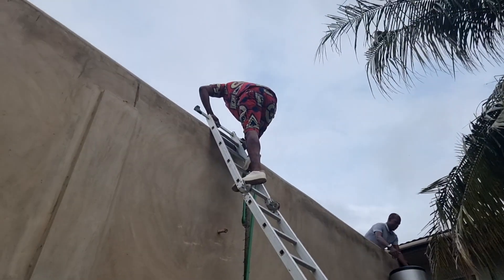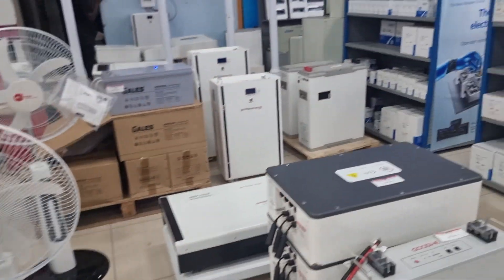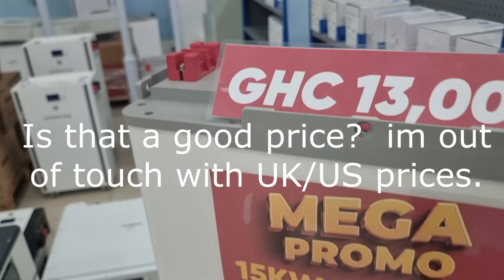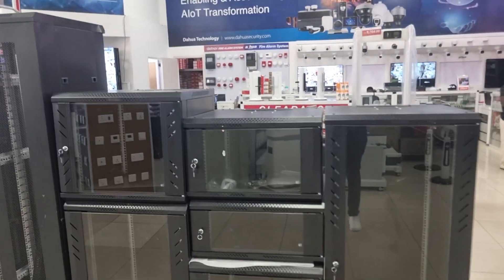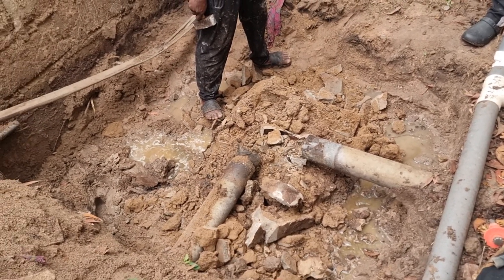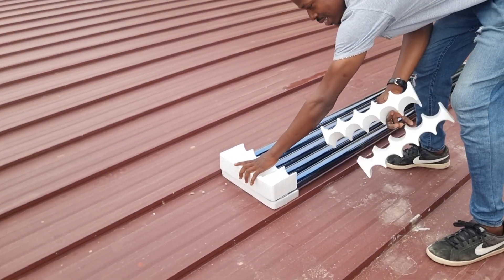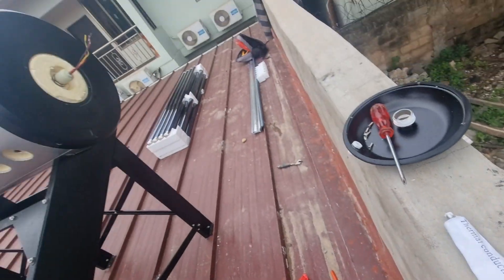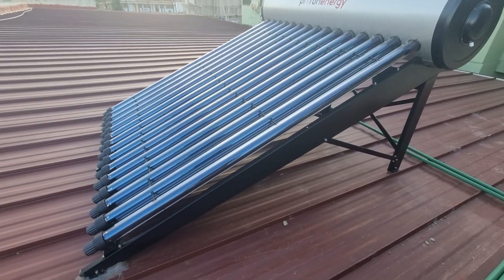Buying & Installing Our Solar Water Heater | Building Our Home in Ghana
Join me in this episode of Building Our Home in Ghana as I take you along on a practical journey — buying our solar water heater and connecting the new side of our home to the main plumbing and drainage system.

From sourcing the right equipment to overseeing installation, this video shows what it really takes to bring sustainable, efficient living to your Ghana home. Whether you’re planning your build or upgrading your existing setup, you’ll see the real process — from purchase to connection — with practical insights, pricing considerations, and lessons learned along the way.

🌍 Featured Topics:

Choosing the right solar water heating system for Ghana’s climate

Connecting yard drainage and household plumbing

Cost-efficient systems for long-term savings

Behind-the-scenes of our installation day

🏡 Series: Building Our Home in Ghana

Vendors & Credits